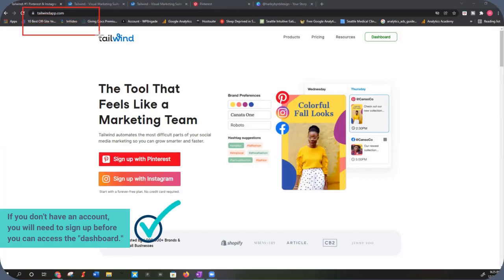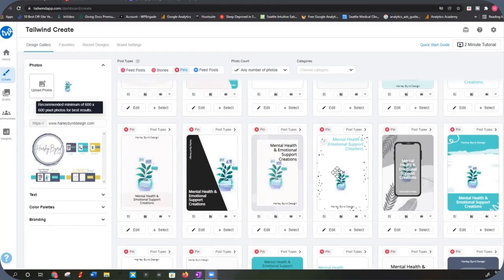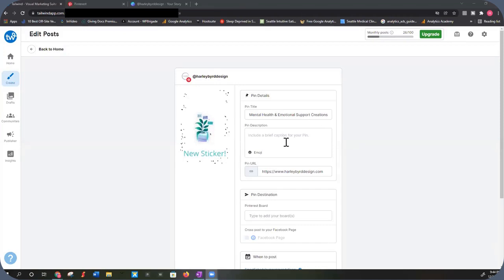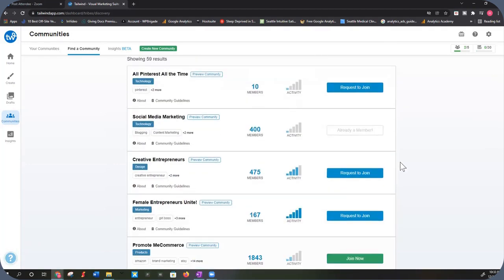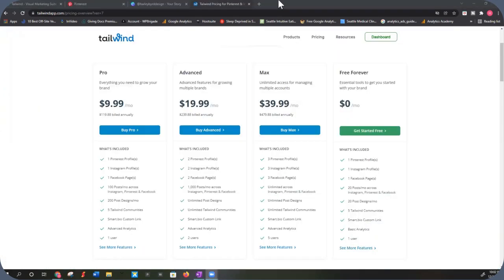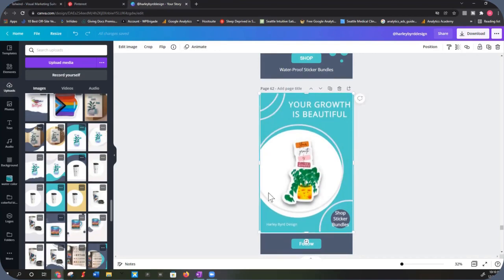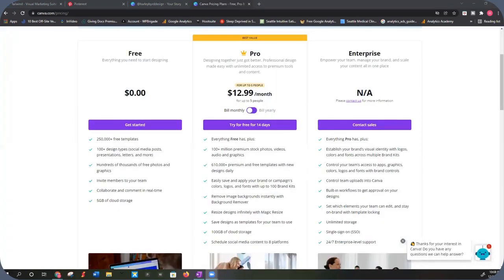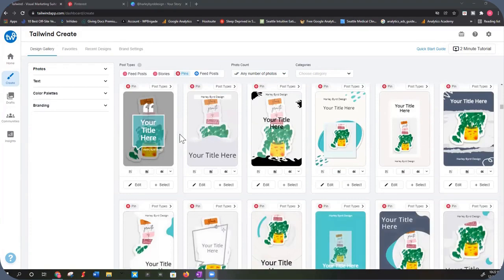Tailwind | Create Social Media Graphics Instantly | Save Time & Money | Pinterest Marketing Hack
In today's video we'll be covering the basic advantages of tailwind as well as a few potential draw backs. Tailwind is a tool that can help you create professional looking graphics quickly, so that you don't have to hire a graphic designer or spend hours creating eye catching content for social media.

The core details: Tailwind generates hundreds of social media graphics, based on your brand ascetics, that you can publish to directly to social media platforms, both immediately or on a scheduled future date.

Tailwind has multiple plans, including a basic free plan.

We'll also talk about canva.com, a powerhouse tool that many businesses rely on for their graphic design and marketing needs. We'll walk though some of Canva's features and editing tools, which work perfectly for Tailwind graphics.

The information provided in or through our Websites, Programs, Events, Videos, Tutorials and Services is for educational and informational purposes only and is made available to you as self-help tools for your own use. When using any material obtained from or through Harley Byrd Design, LLC, whether through in-person, webinars, social media, youtube, and otherwise in a variety of settings, including but not limited to individual and/or group programs, classes, workshops, events, tutorials, videos, seminars, consultations and/or trainings, you acknowledge that we are supporting you in our role exclusively as providing education, and in no other role. Additionally, the perspectives shared are based on my own experiences and do not represent any other person or entity. Recommendations provided should not be be used in lei of or substituted for advice by a medical professional.